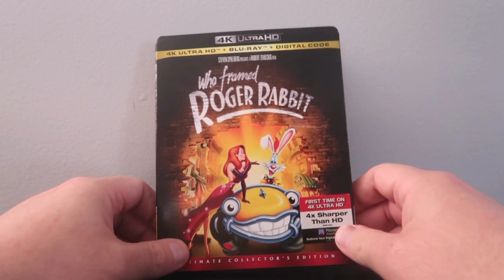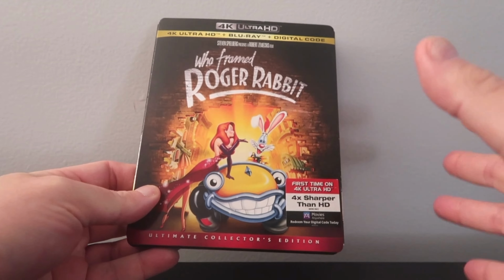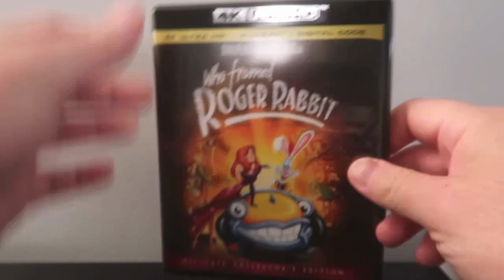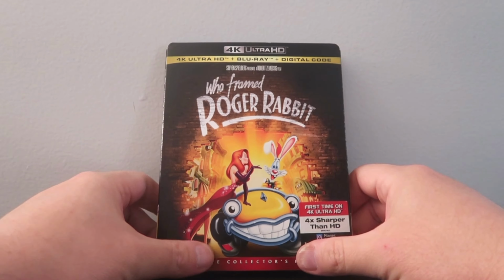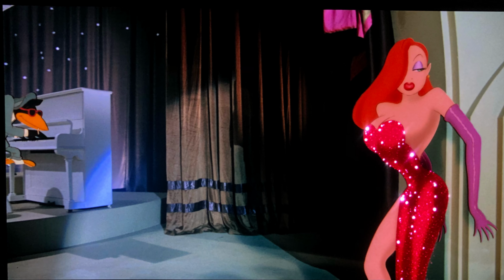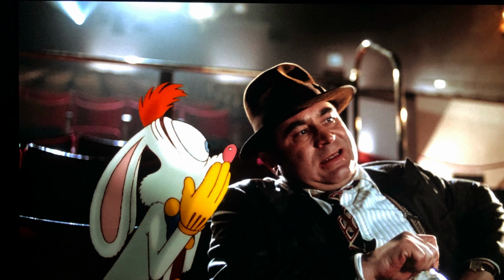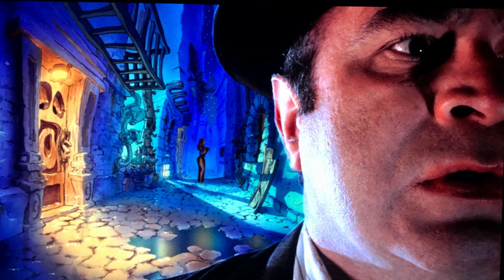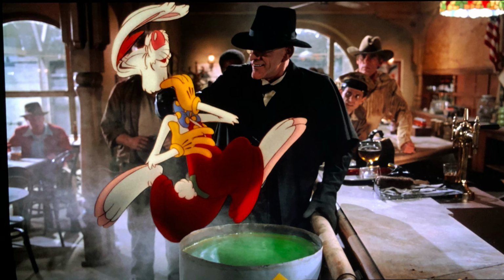Who Framed Roger Rabbit (1988) 4K UHD Blu-ray Review!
Who framed Roger Rabbit is now on 4K UHD Blu-ray, here is my review!

Equipment Used for disc reviews:

TV: LG C9 65 inch (4K, HDR, Dolby Vision)
TV: Sony XBR 850c 55 inch (3D Blu Ray)
Receiver: Denon AVR-x4300h
4K Player: OPPO UDP 203